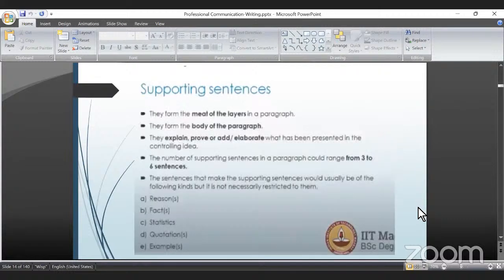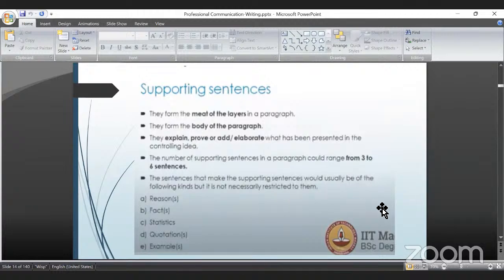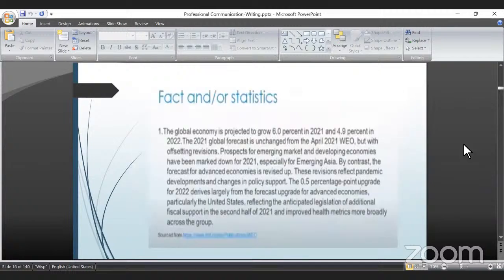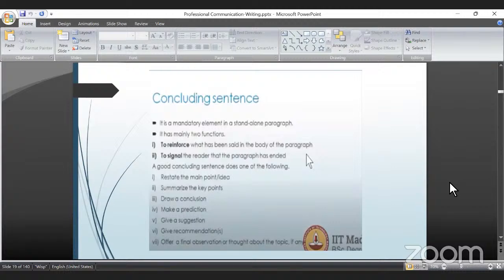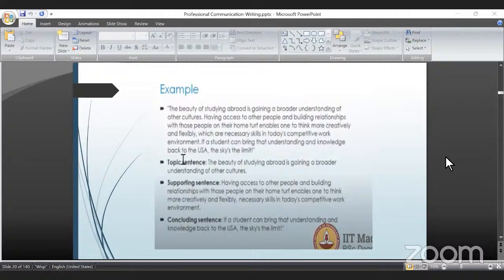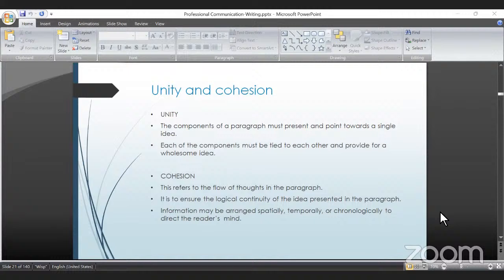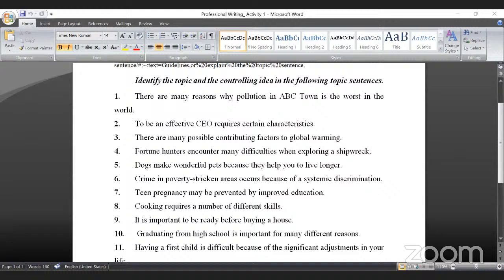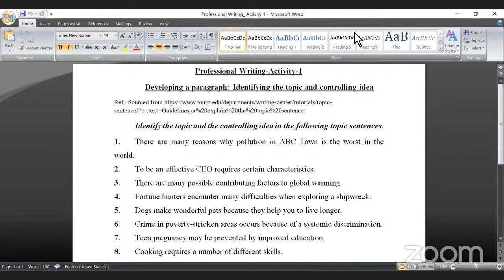English 2 - Tutorial on professional writing